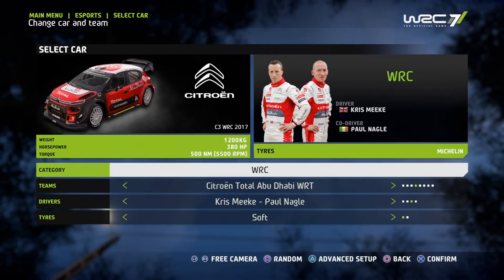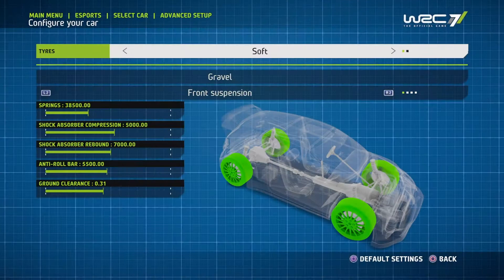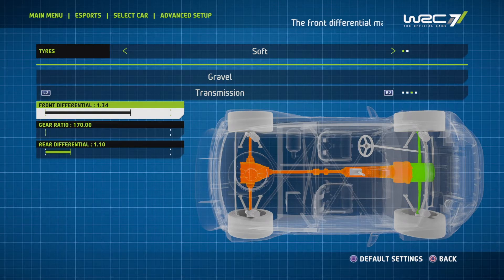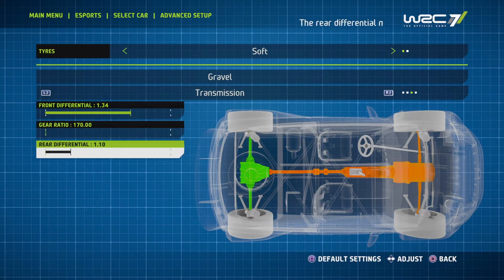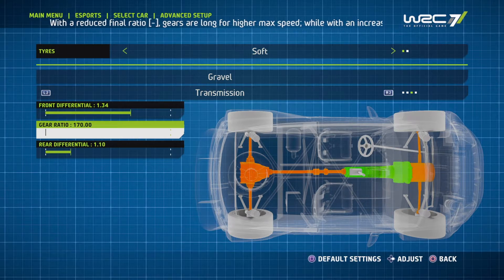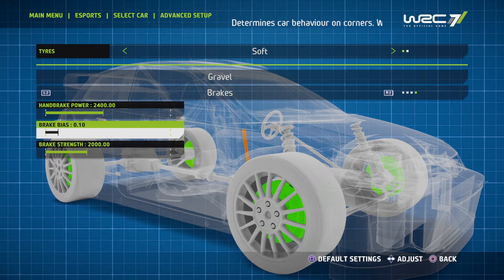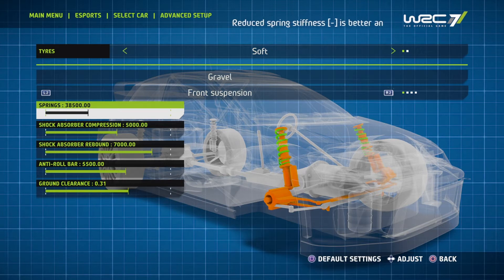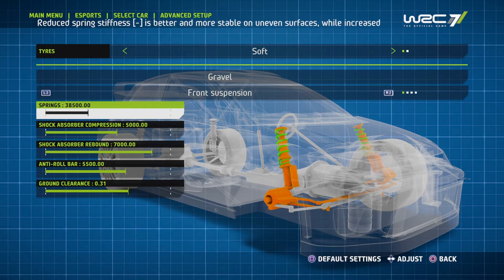eSports WRC - Argentina 2018 - Citroën C3 Setup - Includes Helicopter Replay of Epic Stage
12'07"608 was decent for me. Along with México, Rally Argentina is one of my worst. The hardest setup to tweak were the differentials. Argentina is so diverse that many combinations of diff settings feel good at some point of the rally.

I used soft tires on the SSS Parque Temático and hards on the epic Los Gigantes - Cantera El Cóndor.

PS4 Pro + Logitech G29